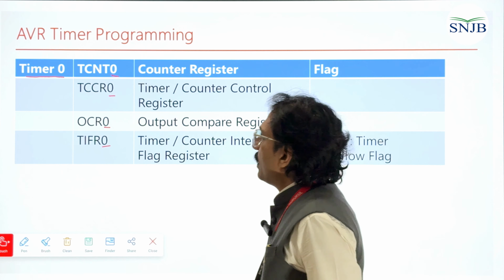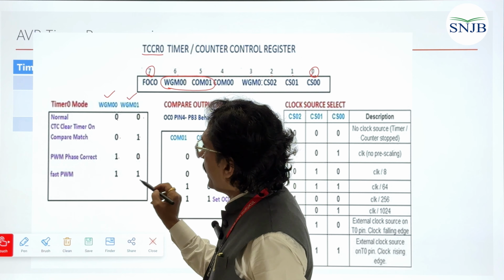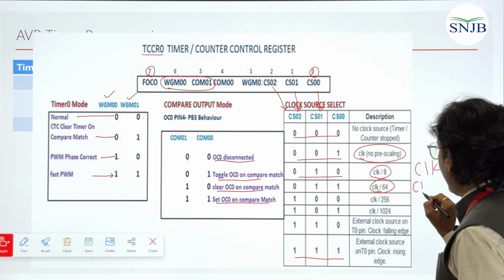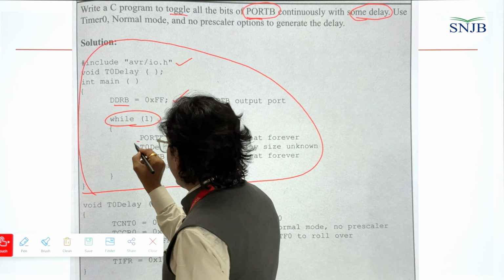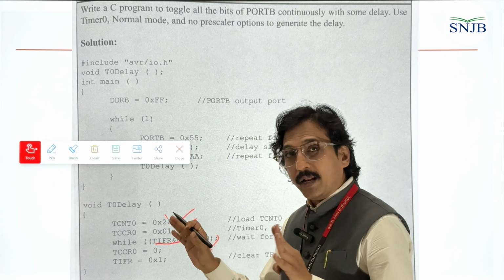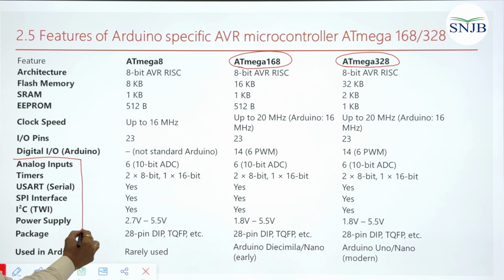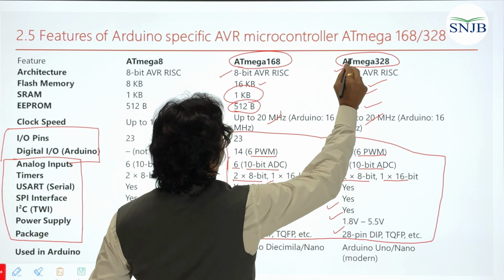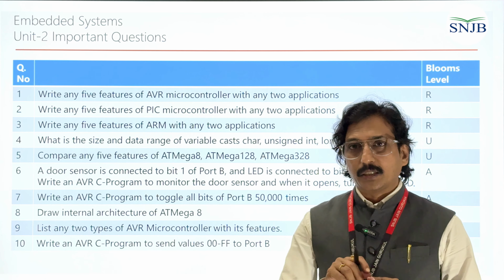Embedded System Lecture 6 | AVR Timer Programming & Arduino (ATmega 168/328) Features | Unit 2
📚Embedded System | Unit 2: Microcontroller Architecture | Lecture 6

In this lecture, we explore AVR Timer Programming and understand the important features of Arduino-based AVR microcontrollers (ATmega 168/328).

🔍 Topics Covered:
✔️ Introduction to AVR Timer Programming
✔️ Working of Timers & Counters in ATmega
✔️ Timer configurations and applications
✔️ Overview of Arduino AVR Microcontroller (ATmega 168/328)
✔️ Key features of Arduino-based systems
✔️ Real-time applications of timers